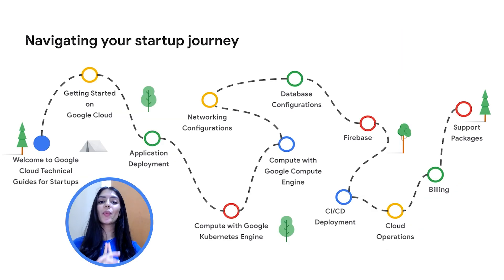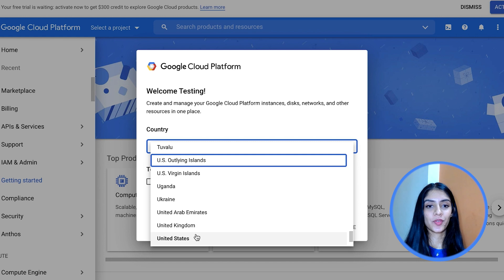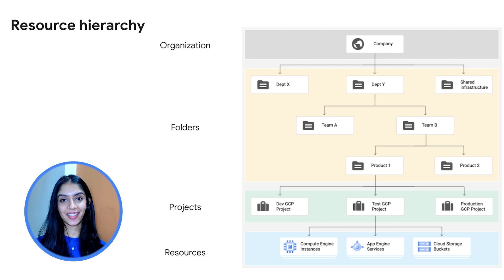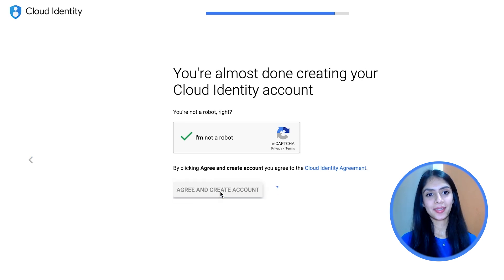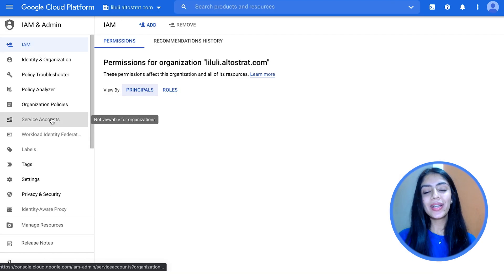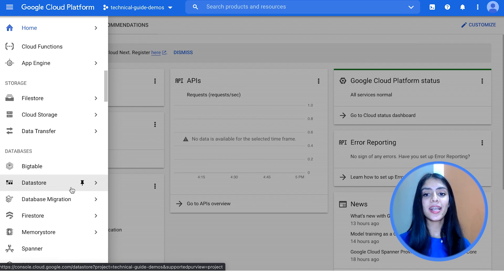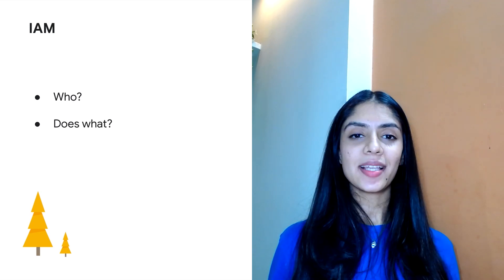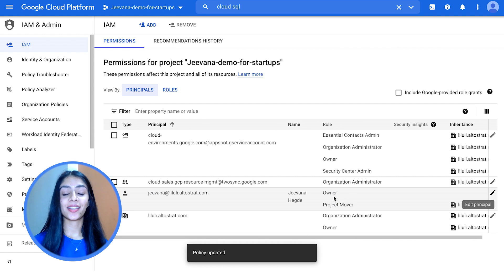Getting started on Google Cloud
Here to bring you the latest news in the Startup program by Google Cloud is Jeevana Hegde! Welcome to the Google Cloud Technical Guide for Startups, a series of videos for technical enablement to help startups to start, build, and grow their businesses successfully and sustainably on Google Cloud. This is Episode 2: Getting Started on Google Cloud

Chapters:
1:05 - Creating a Google Cloud Account introduction and demo
3:36 - Resource Hierarchy
5:15 - Creating an organization
8:25 - Creating a project
10:50 - Run through of the Google Cloud console
13:38 - Identity and Access Management
15:44 - Demonstration: Identity and Access Management
16:33 - Conclusion